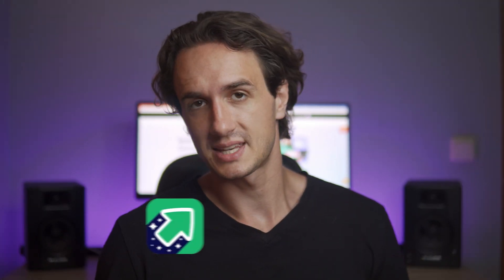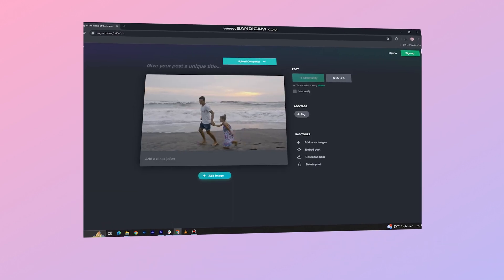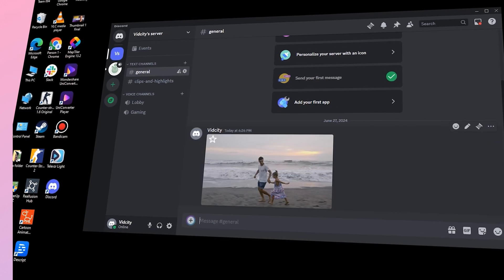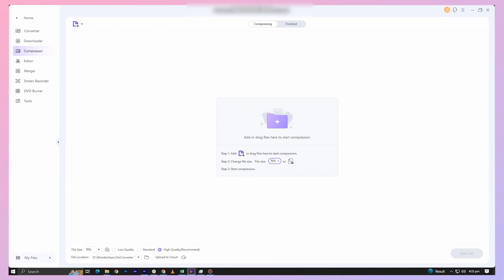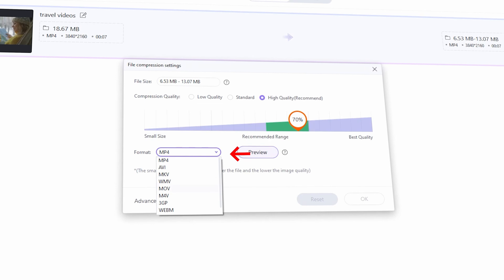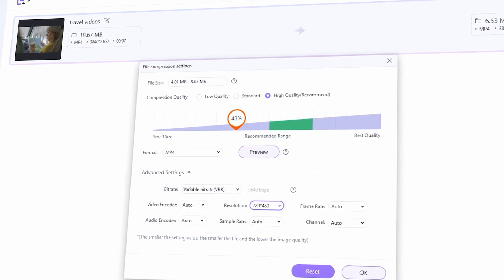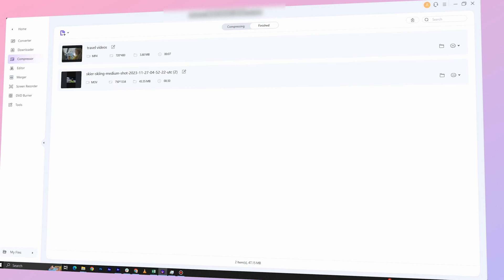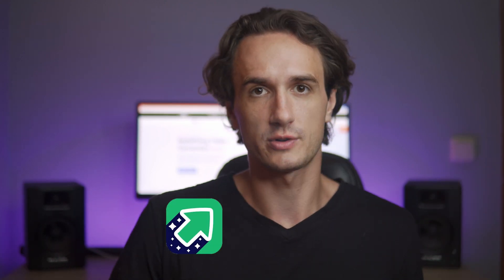How to Send Large Video Files on Discord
Learn how to easily send large files on Discord with these simple tips and tricks. No more struggling with file size limits, just seamless file sharing!

⌚ Timestamps
0:00 - Intro
0:43 - Why we need to remove vocal from a song
2:09 -How to remove vocal from a song with UniConverter
3:26  - Wrap up